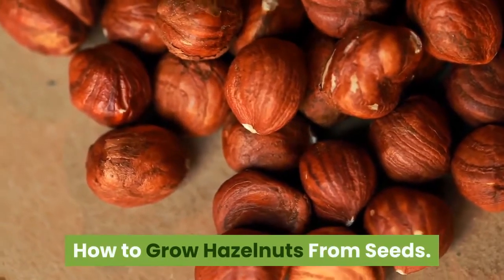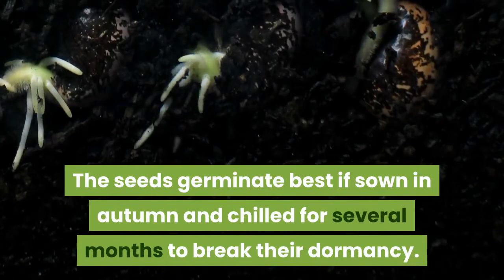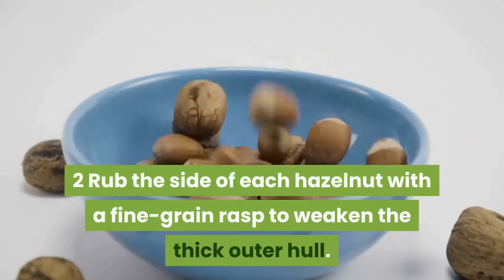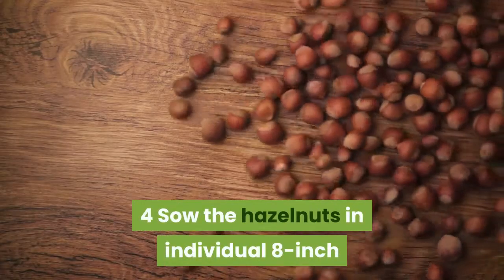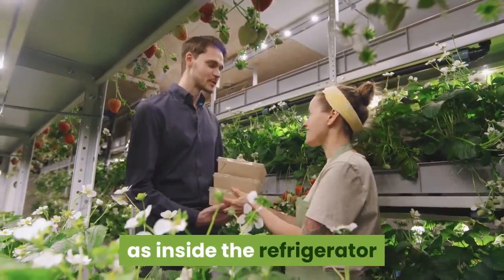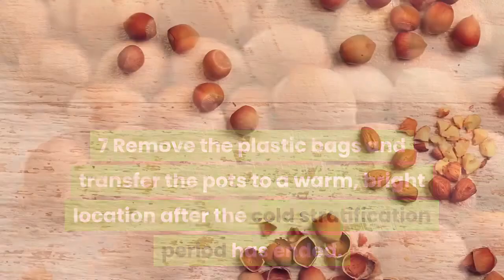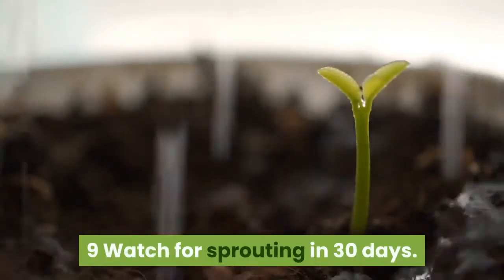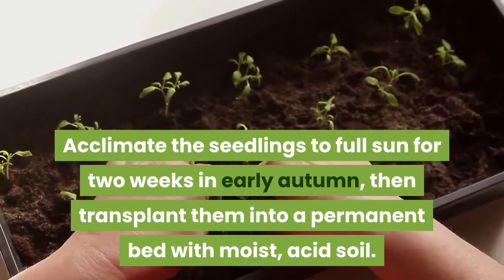How to Grow Hazelnuts From Seeds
Prized for its sweet-fleshed nuts and compact growth habit, the American hazelnut (C americana) adds practical and ornamental value to landscaping within U.S. Department of Agriculture plant hardiness zones 4 to 9. Although they are most commonly propagated using layering, hazelnuts will also grow reliably well from fresh seed gathered in late summer. The seeds germinate best if sown in autumn and chilled for several months to break their dormancy. However, they are susceptible to fungal diseases and must be kept under barely moist, airy conditions to ensure their survival.